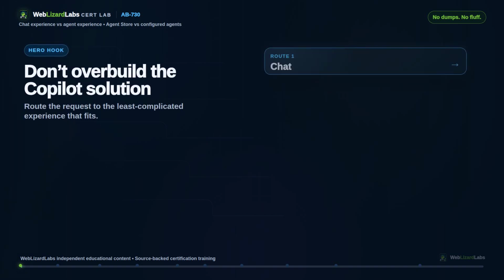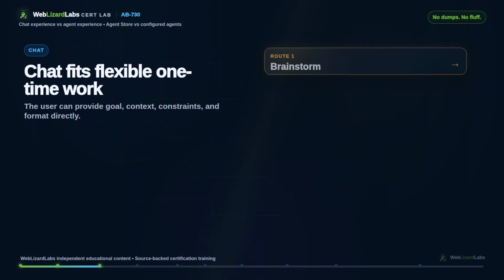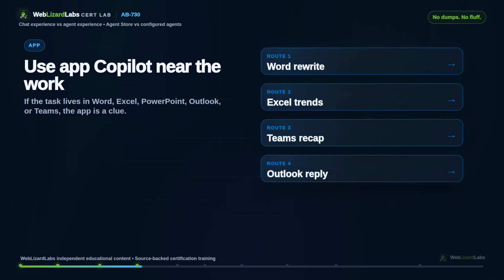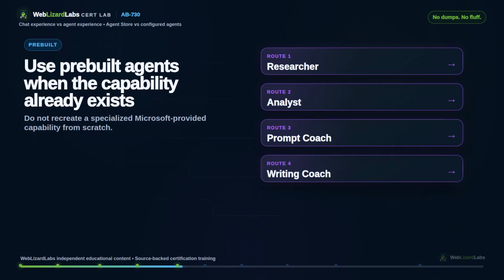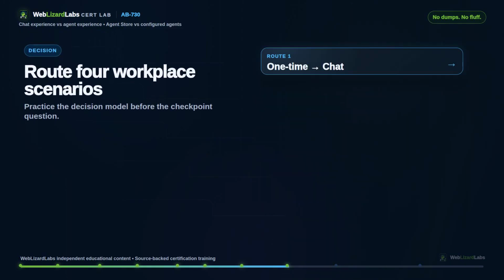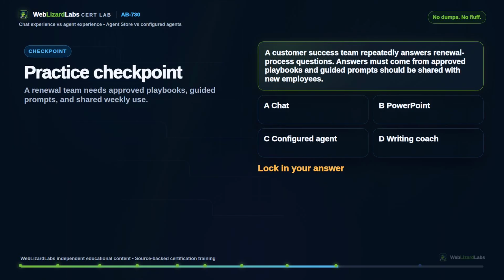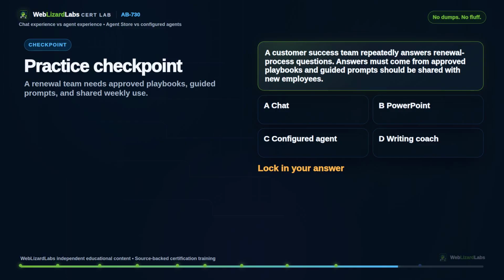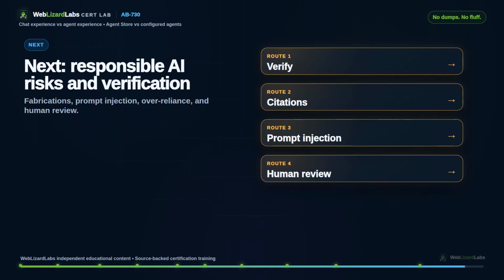AB-730 Chat vs Agents: Choose the Right Copilot Experience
AB-730 exam course video: Chat vs Agents: Choose the Right Copilot Experience. Learn Microsoft certification concepts with WebLizard Cert Lab's source-backed lesson.

Not every Microsoft 365 Copilot task needs an agent. In this AB-730 lesson, WebLizard Cert Lab shows how to choose between Copilot Chat, Copilot in Microsoft 365 apps, prebuilt Copilot agents, and configured agents for repeatable team workflows.

You’ll learn the scenario clues Microsoft-style questions often use: one-time vs repeatable work, app-specific context, existing prebuilt capability, approved knowledge sources, suggested prompts, team sharing, permissions, and human review.

WebLizard Cert Lab creates original, source-backed certification training based on public Microsoft Learn documentation. No exam dumps. No copied exam questions.

Chapters:
0:00 Don’t overbuild the Copilot solution
0:26 Read the AB-730 scenario clues
0:56 When Copilot Chat is enough
1:22 Use app Copilot near the work
1:51 Use prebuilt agents when they already fit
2:10 Configure agents for repeatable workflows
2:36 Agents still need guardrails
3:08 Route four workplace scenarios
3:43 Practice checkpoint
4:42 Recap and next lesson

Source basis:
- Microsoft Learn AB-730 study guide
- Microsoft Certified: AI Business Professional certification page
- Public Microsoft Learn training resources for Microsoft 365 Copilot Chat and agents

No dumps. No fluff. Source-backed certification training.

▶️ Next video in the AB-730 course: AB-730 Responsible AI Risks: Verify AI Output Before Business Action